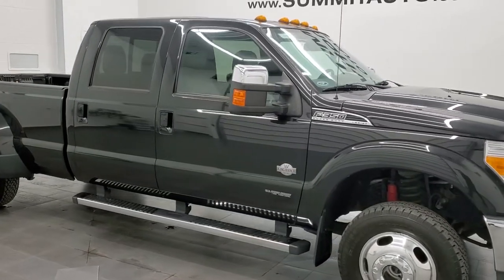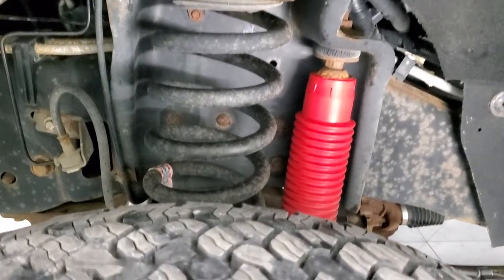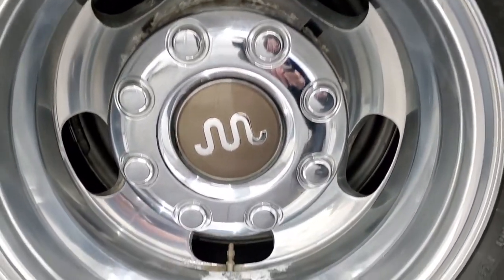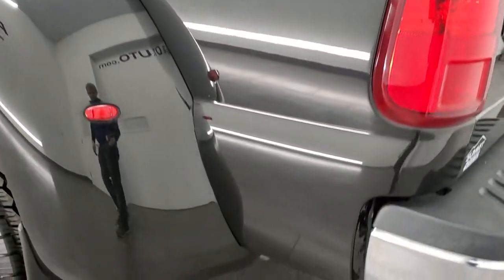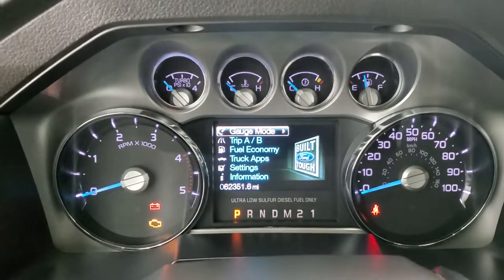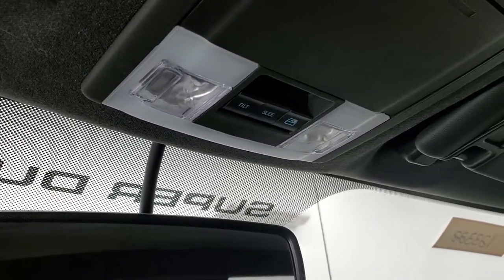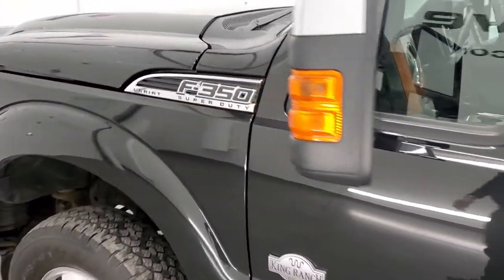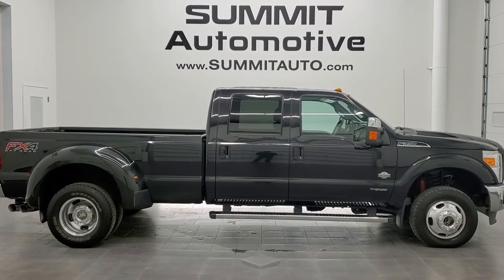2015 FORD F350 KING RANCH CREW LONG POWERSTROKE DIESEL TUXEDO BLACK WALKAROUND OVERVIEW 12332Z SOLD!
This 2015 FORD F350 KING RANCH CREW LONGBOX DUALLIE POWERSTROKE DIESEL IN TUXEDO BLACK METALLIC FOR SALE IN FOND DU LAC OSHKOSH WISCONSIN 54935 is the vehicle we did walk around review of today.

Thank you for checking out this video of this 2015 FORD F350 KING RANCH CREW LONGBOX DUALLIE POWERSTROKE DIESEL IN TUXEDO BLACK METALLIC FOR SALE IN FOND DU LAC OSHKOSH WISCONSIN 54935

STOCK: 12332Z
PRICE: $56,999
MILES: 62,238
MAKE: FORD
MODEL: F350
VIN: 1FT8W3DT0FEC75046
LOCATION: FOND DU LAC OSHKOSH WISCONSIN, 54937 TRUCKS ON 41

1 OWNER! CLEAN TITLE HISTORY! 6.7 Liter V8 Powerstroke 2nd Generation Turbo Diesel Engine, 440 Horsepower, Full Four Door Crew Cab, Long Box 8 Foot Longbox, Dual Rear Wheel Dually DRW, King Ranch Lariat Package, Lariat Ultimate Package, 6 Speed Automatic Transmission with Optional Manual Tap Shift, Turn Dial 4x4 Four Wheel Drive 4WD, FX4 Offroad Suspension Package, Factory GPS Navigation System, Power Sunroof Moonroof Sun Roof Moon Roof, Reverse Backup Camera Rearview Camera, Non Smoker, Dual Power Air Conditioned Ventilated and Heated Seats, Brown Leather Seats, Bucket Seats, Memory Driver's Seat, 2nd Row Heated Seats, Full Towing Package with Receiver Trailer Hitch, Wiring and Transmission Cooler Tow Package, 5th Wheel And Gooseneck Hitch Prep Package Fifth Wheel Goose Neck, Camper Package with Anti-Sway Bars, 4 Upfitter Switches, Factory Brake Controller, Factory Exhaust Brake, Powerscope Tow Power Mirrors that Power Telescope and Power Fold in with Built-in Directional Signals, Traction Control System, 3.73 Gears with Limited Slip Differential, BF Goodrich Rugged Trail T/A LT245/75 R17 Tires, Polished Aluminum Rims Premium Wheels, Four Wheel Disc Brakes, Factory Chromed Stepbars, Bedrail Covers, Clearance Lights, Fog Lights, Reverse Sensors, Locking Tailgate, Tailgate Step Assist Manstep, Chrome Tipped Exhaust, Chrome Trimmed Grill, Chrome Trimmed Mirrors, AM / FM Radio Tuner, Sirius/XM Satellite Radio Capabilities Sirius / XM, CD Player, MyFord Touch System, Sony Premium Audio Sound System, Microsoft SYNC System with Bluetooth, Hands-Free Audio System Blue Tooth, Factory Subwoofer, SD Card Slot, USB Jack Portable Audio Connection, Keyless Entry with Factory Remote Start, Power Sliding Rear Window Rear Window Defroster, Adjustable Height Seatbelts, Driver and Passenger Front Air Bags, Side Curtain Air Bags SRS Safety Restraint System, Multi-Function Steering Wheel Controls, Homelink System with Three Programmable Buttons for Garage Doors, Lighting Systems & Security Systems, Compass, Outside Temperature Display and Mileage Display, Dual Multi-Zone Climate Control , Power Adjustable Pedals, Factory Floormats, Storage Compartment Under Rear Seats, Woodgrain Dash And Door Trim, Air Conditioning AC, Cruise Control, Power Locks, Power Windows, Automatic Headlights Autolamp, Tilt/Telescope Steering Wheel, 110V / 150W Auxiliary Power Outlet, Tuxedo Black Metallic, ONE OWNER! CLEAN AUTOCHECK! Very very clean inside and out! This is one of the sharpest 2015 Ford F350 crewcab longbox duallie diesel we have ever had on our lot! Make your move before this super clean 4wd is gone!

STOCK: 12332Z
PRICE: $56,999
MILES: 62,238
MAKE: FORD
MODEL: F350
VIN: 1FT8W3DT0FEC75046